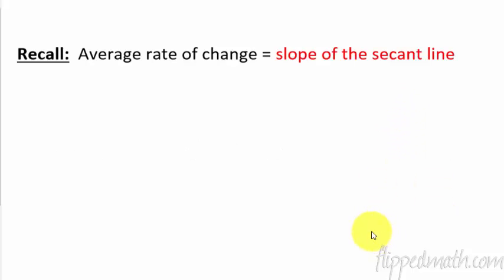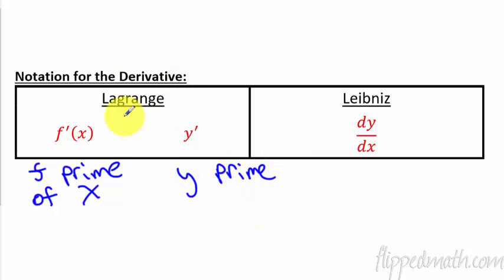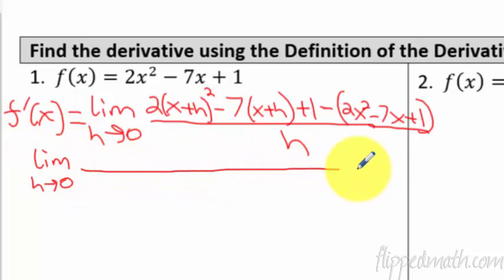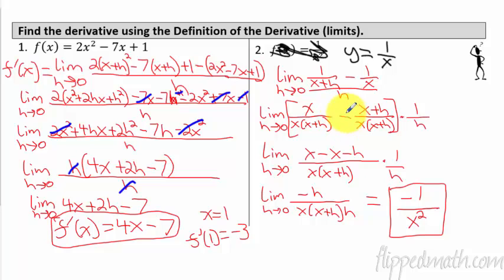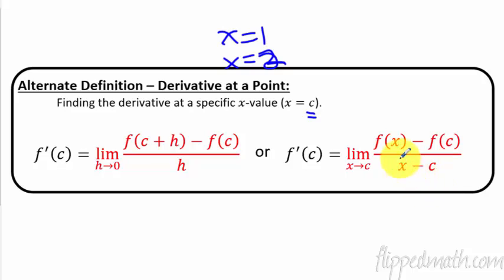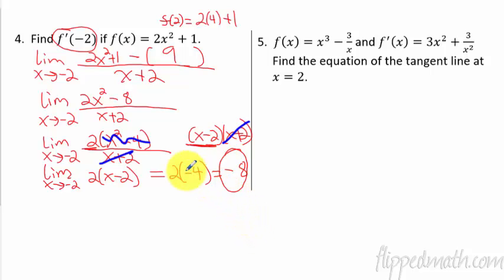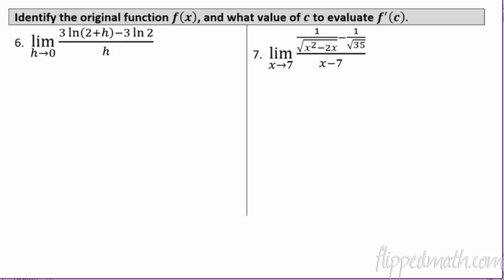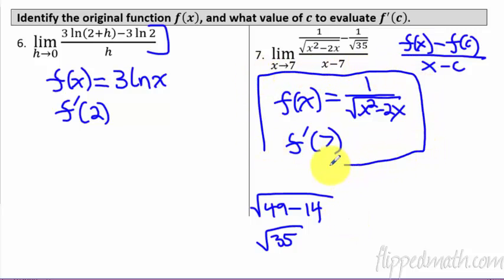2.2 Definition of the Derivative